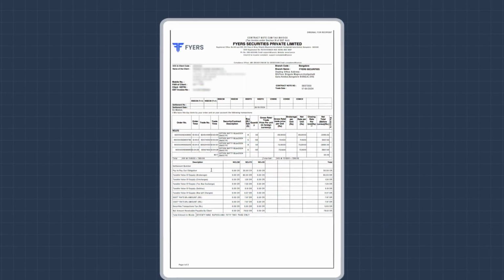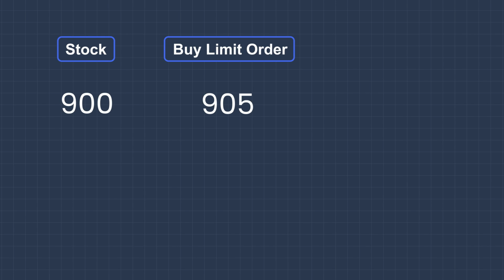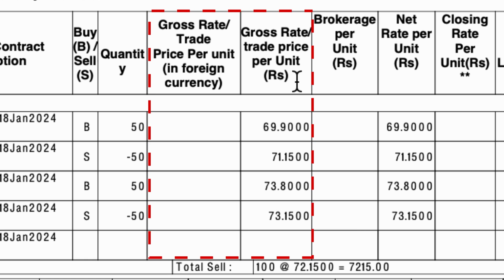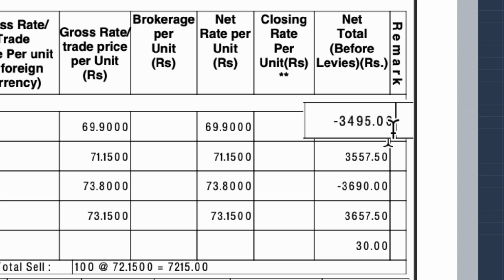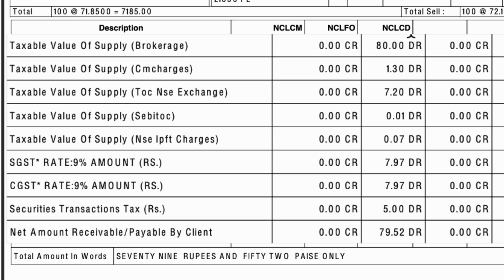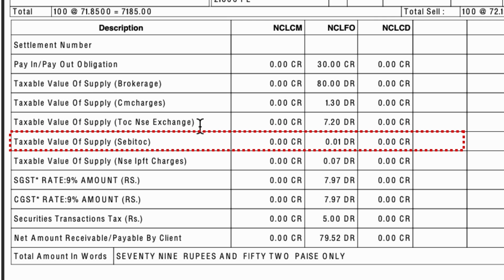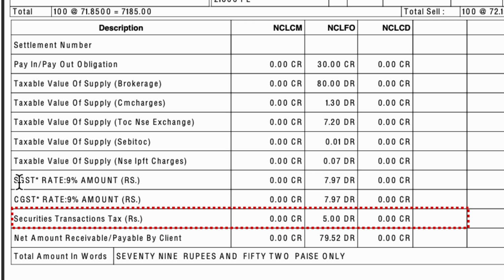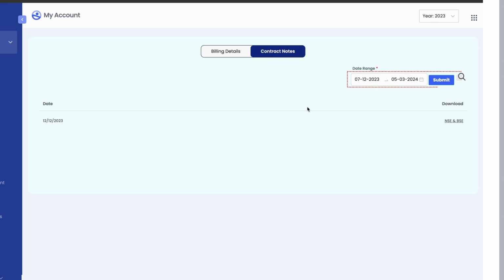From Numbers to Knowledge: Demystifying Your Stock Market Contract Notes!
Unlock the secrets of your trading activities with our latest FYERS tutorial📖, "How to Read a Contract Note." Whether you're a seasoned trader or new to the stock market, understanding the details of a contract note is important for effective portfolio management. This comprehensive video guides you through every component of a contract note, shedding light on its significance and the vital information it holds and helps you read a contract note easily.

What You'll Learn:
Understanding Contract Notes🧾: Discover what a contract note is and why it is pivotal to your trading experience.
Decoding the Details🎯: We break down the components of a contract note, from trade details to taxes, ensuring you know exactly what you're looking at.
The Importance of Being Informed⚖: Learn why a contract note is more than just a transaction summary. It's a legal document that holds critical information about the money you've made or lost, the taxes and charges paid on each trade.
Navigating Your Finances💰: With this knowledge, track your trading performance with precision, understanding the impact of taxes and charges on your overall profitability.

Turn the complexity of the financial world into your strategic advantage.

Engage with Us:
Like this video if it clears the fog around contract notes for you.
Share this with fellow traders and investors who could benefit from this essential knowledge.

Stay informed and stay ahead in the game with FYERS.